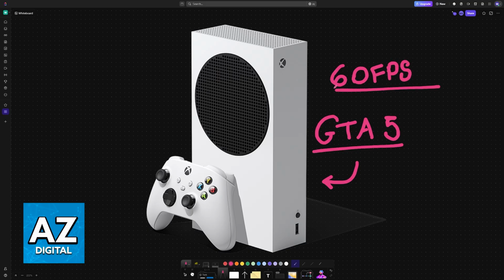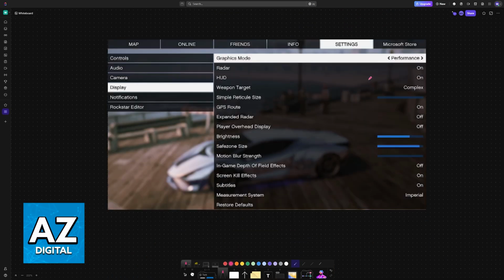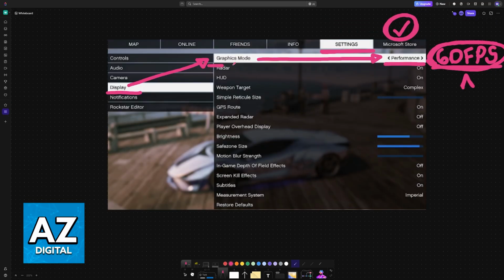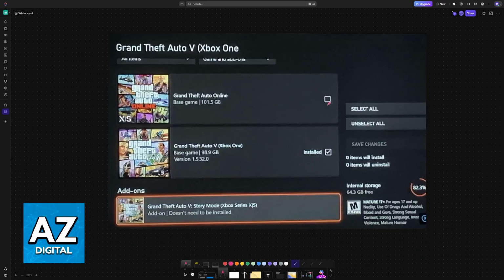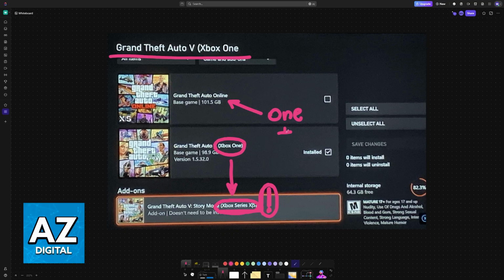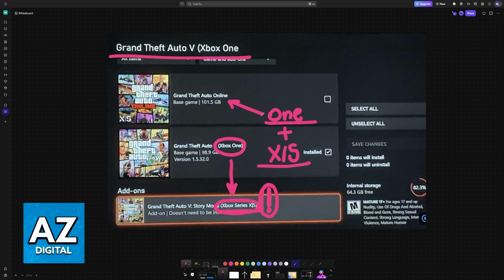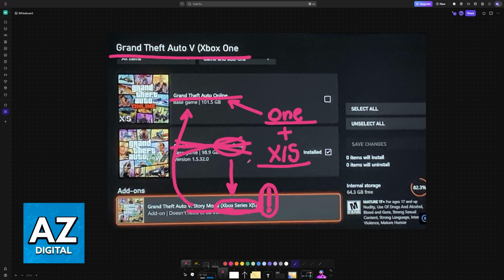How To Get 60FPS on GTA 5 Xbox Series S (2025) - Step by Step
In this video I will clear your doubts about how to get 60fps on gta 5 xbox series s, and whether or not it is possible to do this.